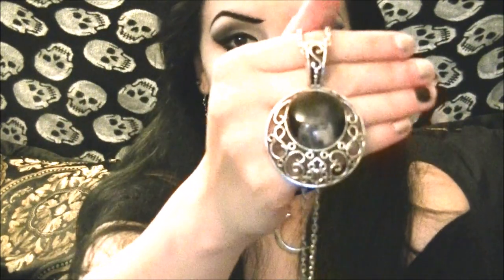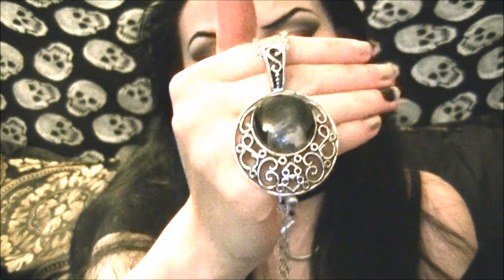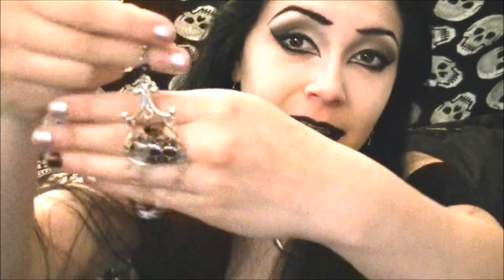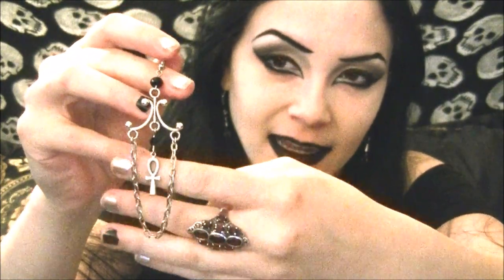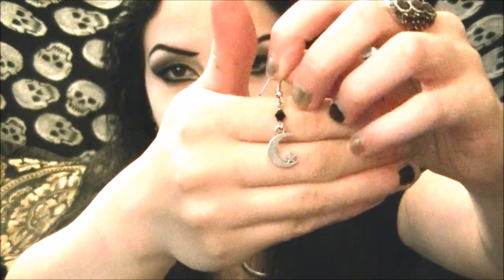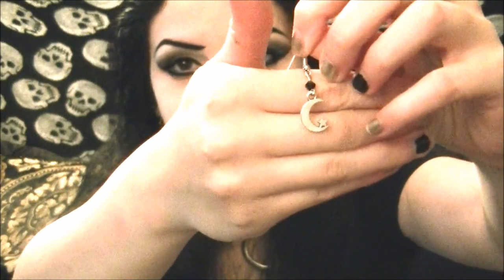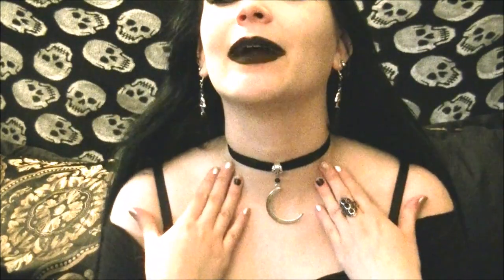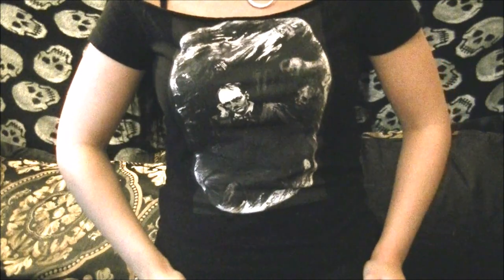The Crypt of Curiosities Review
Links and info below:

If you would like to send me "love and happiness", please private message me and I will give you my mailing address.
Links!